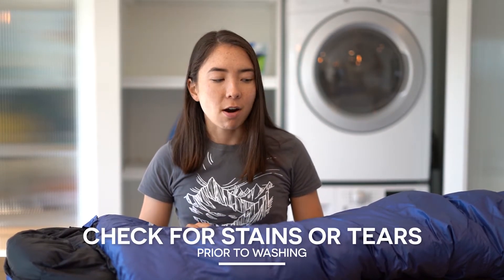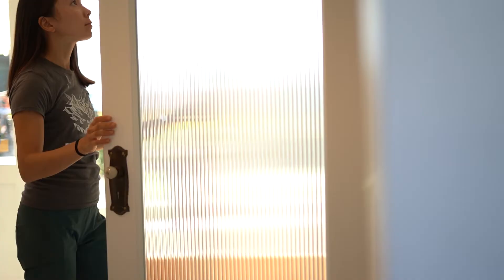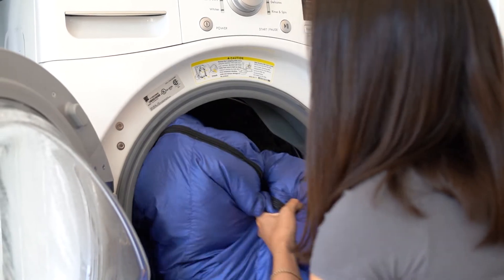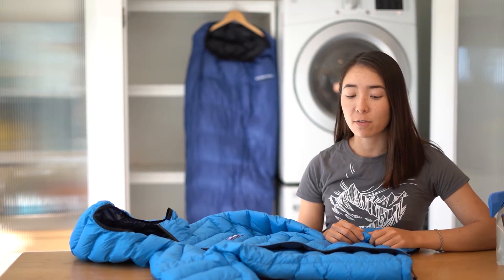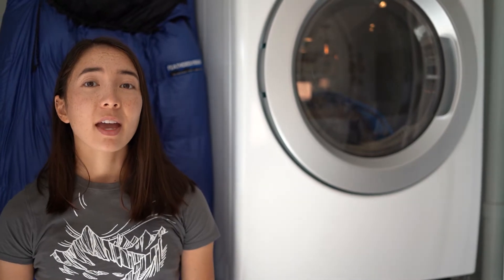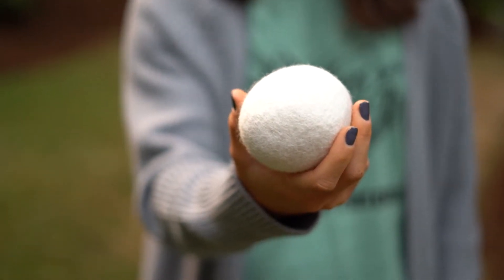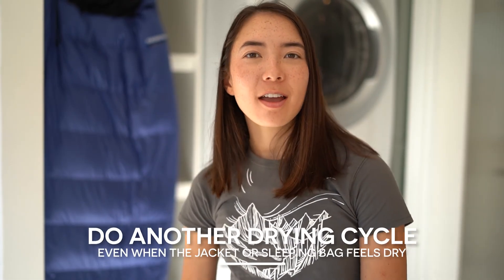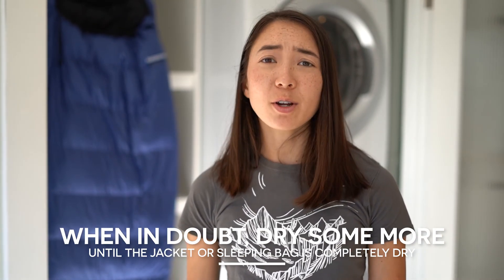How to Wash Your Down Jacket or Down Sleeping Bag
Give your down jacket or sleeping bag a much needed wash. We break down the steps to easily and properly clean your down gear at home.